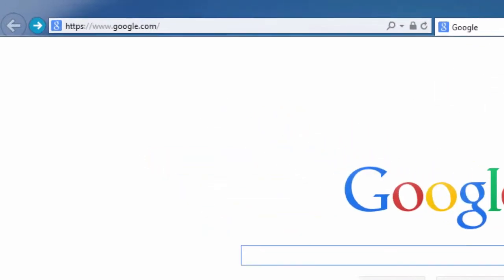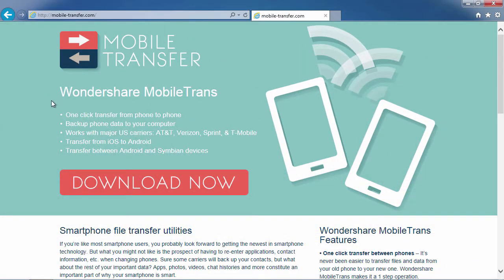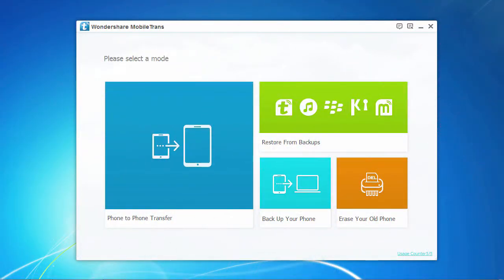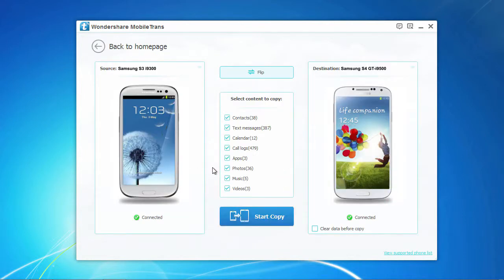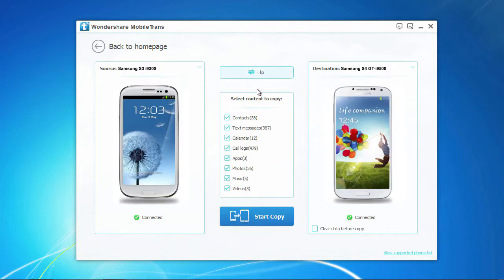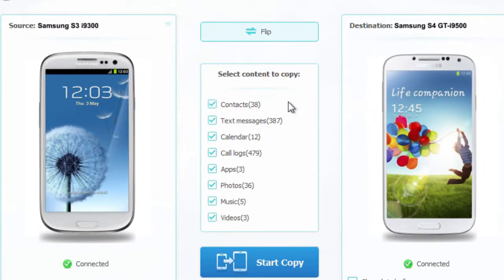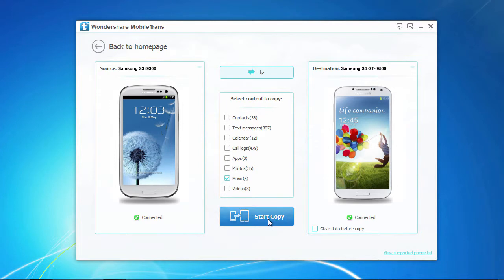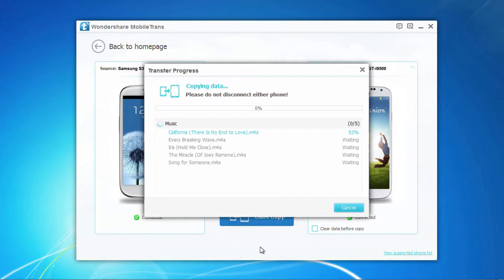How To Sync Music Samsung Galaxy S3 to S4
Are you looking to transfer music from a Samsung Galaxy S3 to Samsung Galaxy S4 or Samsung Galaxy S4 to Samsung Galaxy S4?